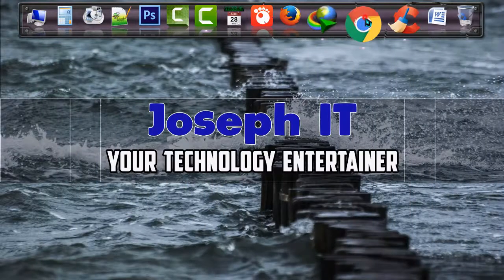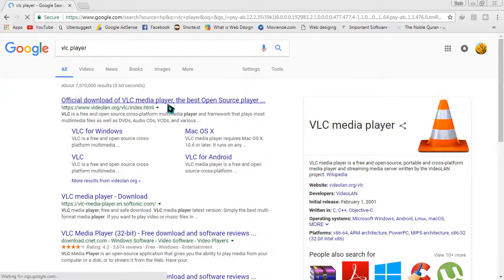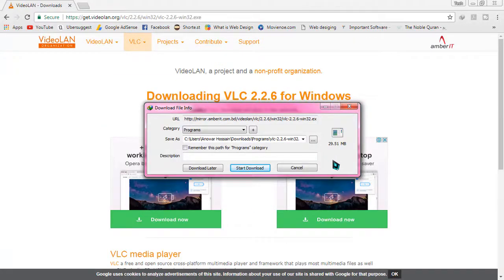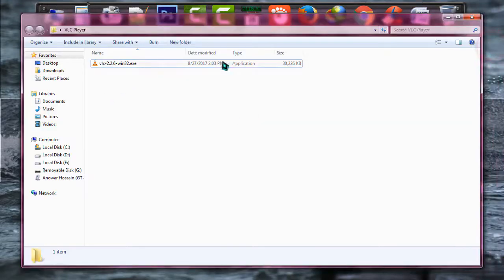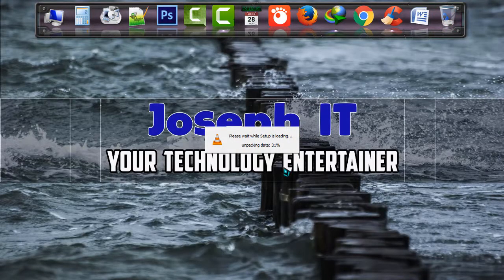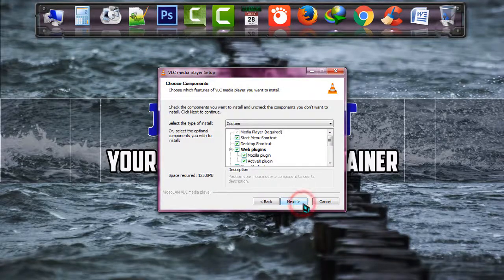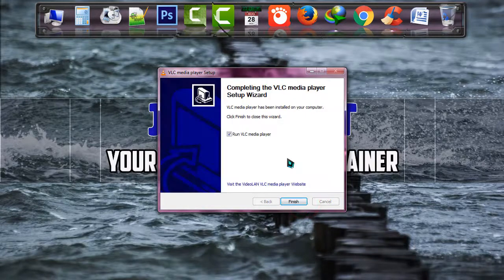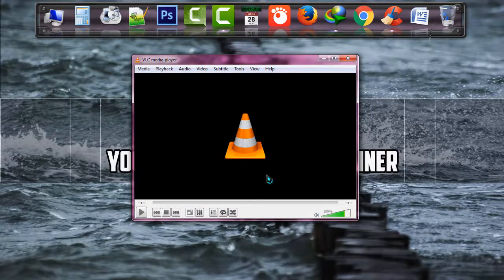Download and Install official VLC media player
Now downloading and installing the VLC media player and installing it has become super easy !!!

Just watch it and enjoy the real power of VLC media player.